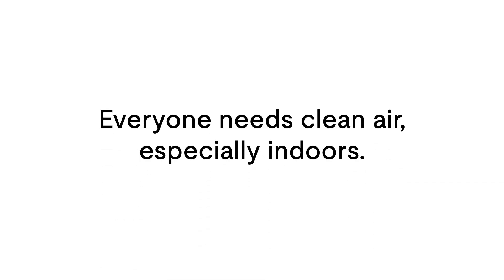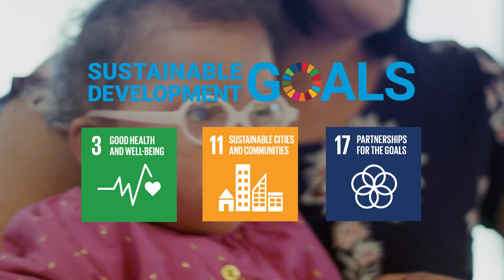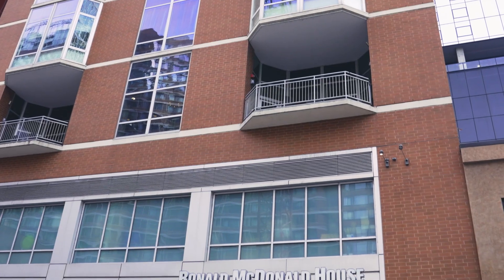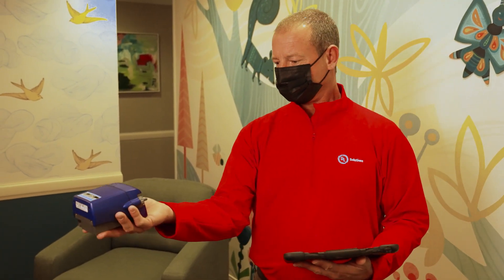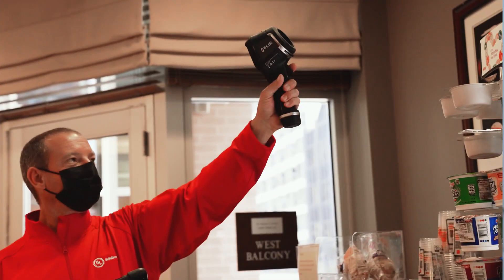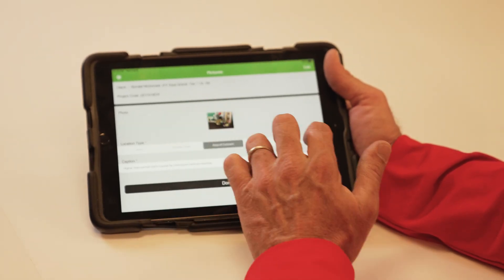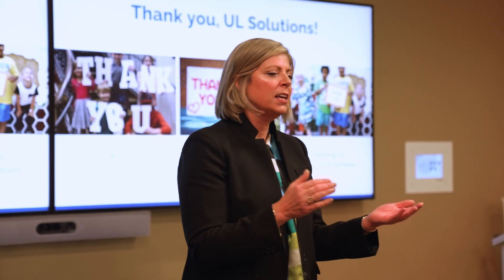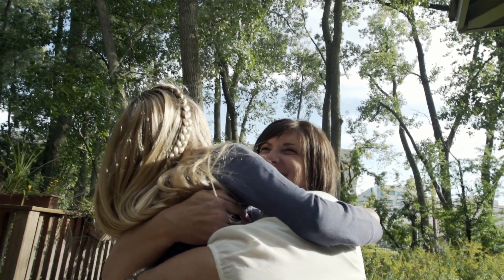Ronald McDonald House: Indoor Air Quality Verified by UL Solutions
Supporting healthier spaces with Ronald McDonald House Charities

UL Solutions partners with Ronald McDonald House Charities to provide healthier indoor environments for children and families. Discover how our Verified Healthy Building program supports wellness and sustainability.

Be part of our safety mission.